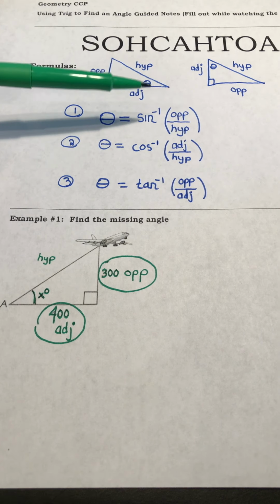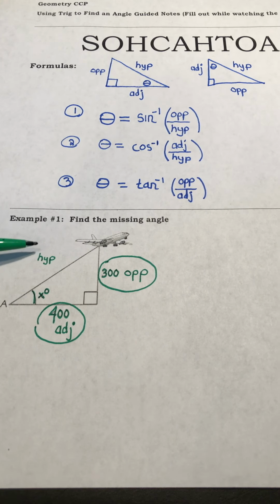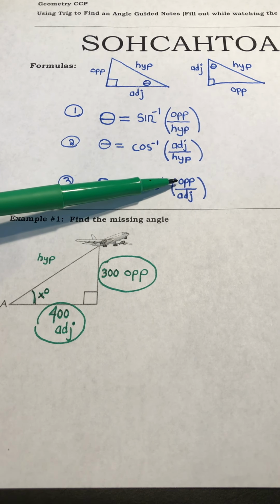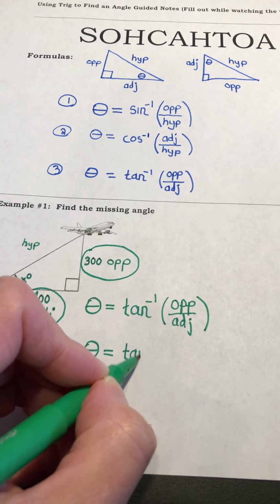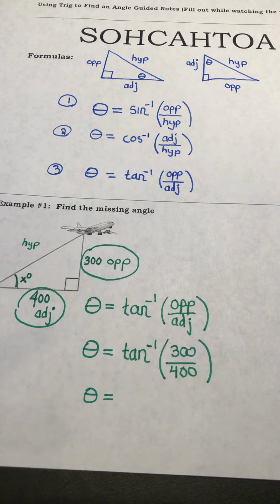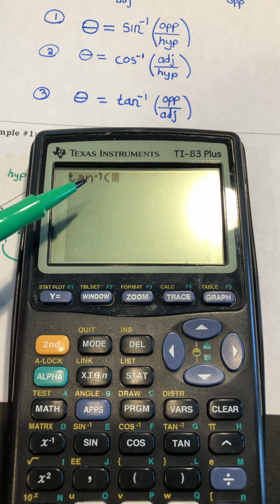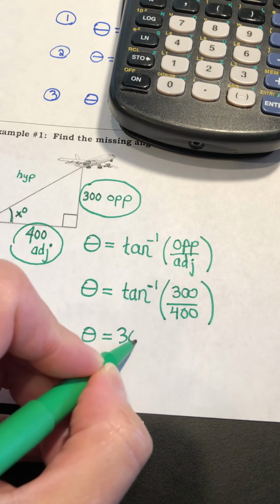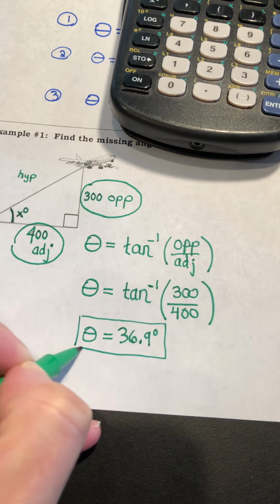Video 2 on using trig to find an angle